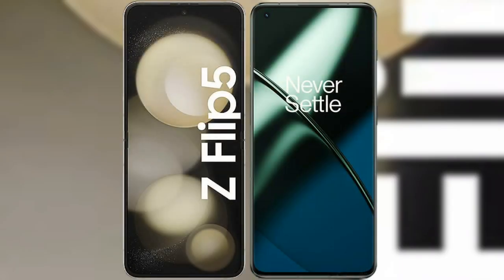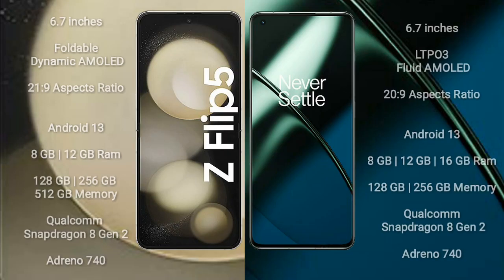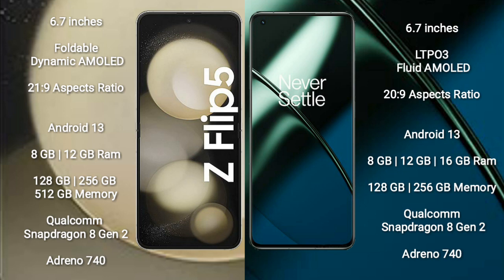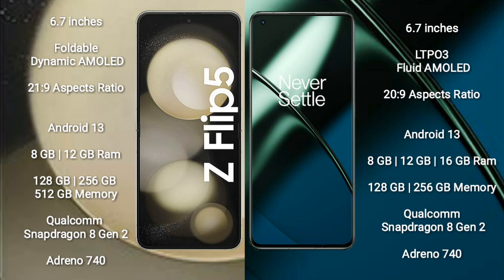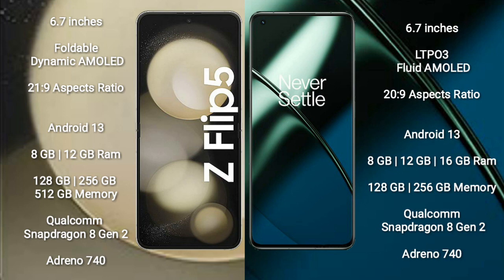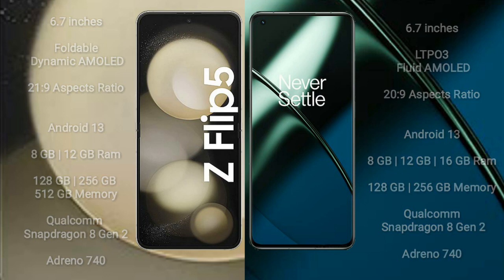Samsung Galaxy Z Flip 5 vs OnePlus 11 Review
samsung galaxy z flip 5 vs oneplus 11
galaxy z flip 5 vs oneplus 11